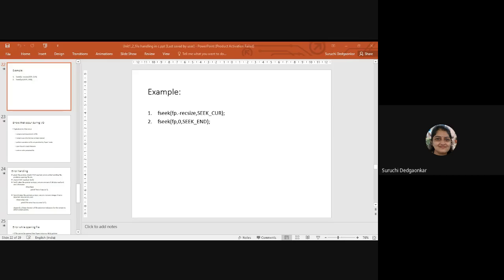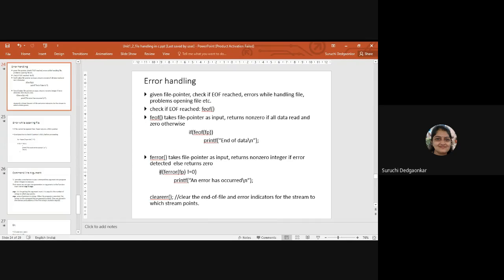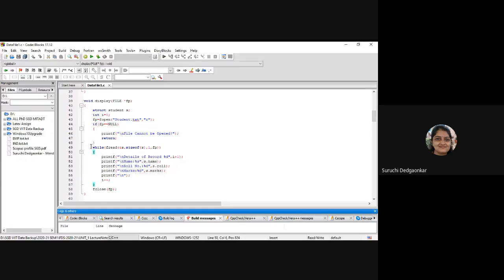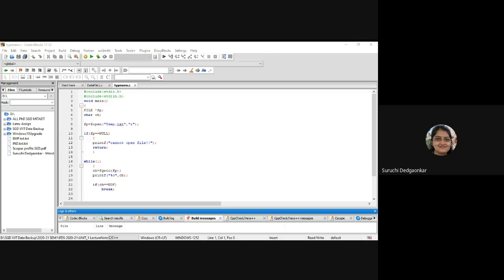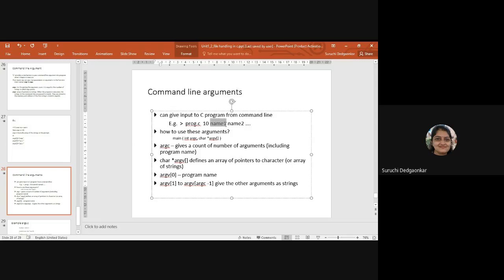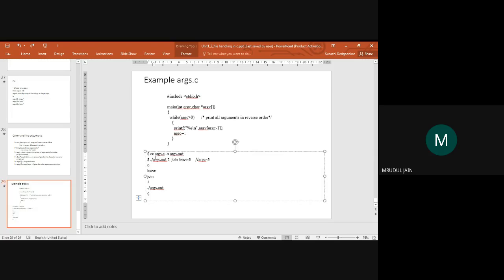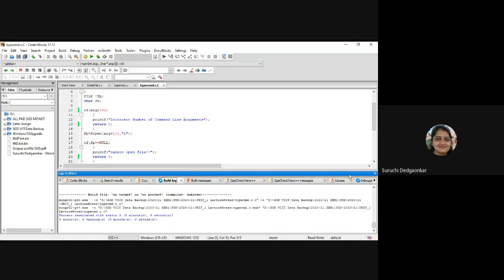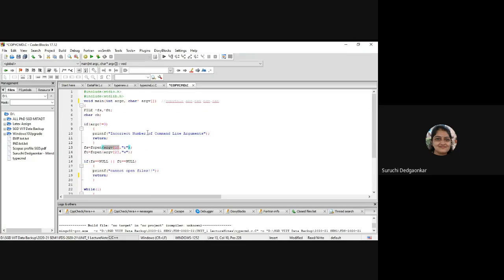File handling in C- Part3